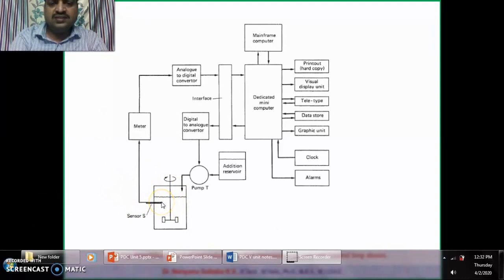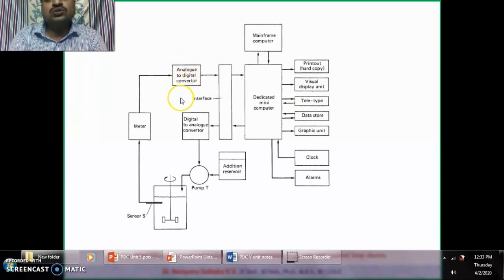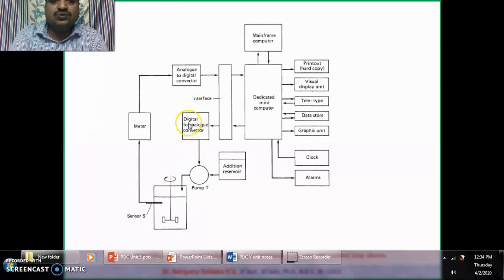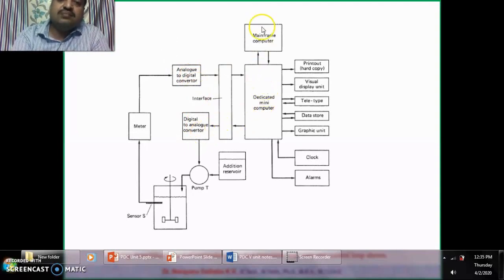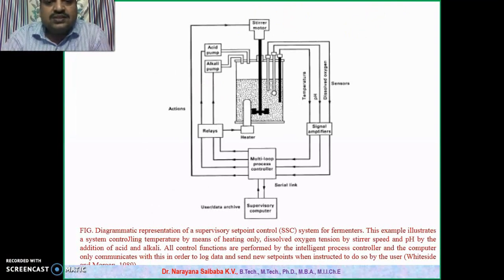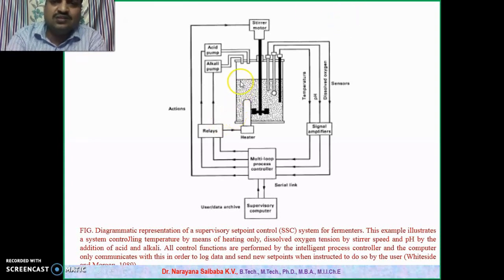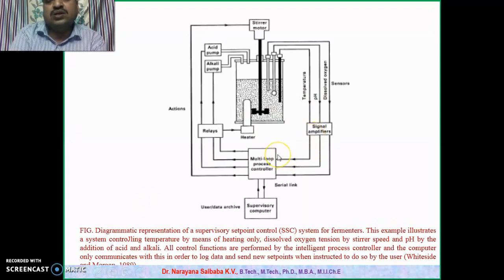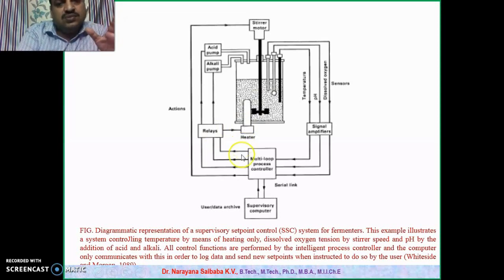Computer Control of Fermentation Process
COMPUTER CONTROL in Fermentation Process
The availability of cheaper and small computers has widened interest in their possible applications in various fields of bioprocess industries. The availability of efficient small computers has led to their use for pilot plants and laboratory systems since the financial investment for the on-line computer amounts to a relatively insignificant part of the whole system.

Reference:
learning material and videos of this chapter are prepared from the text book
“Principles of fermentation technology by P.F. Stanbury”.
For additional information please go through the above prescribed book.